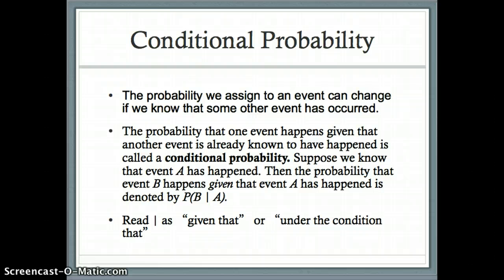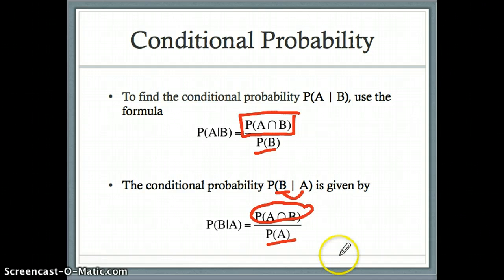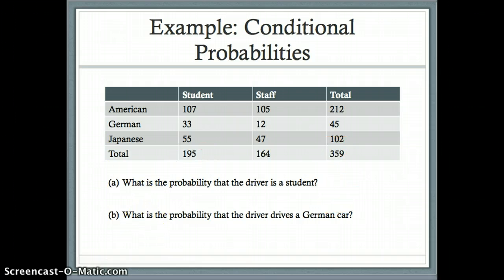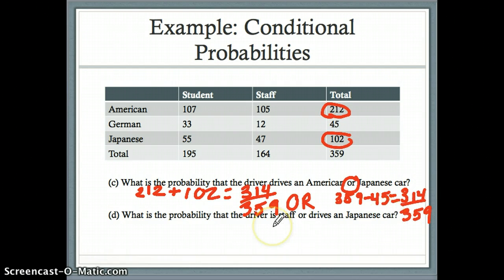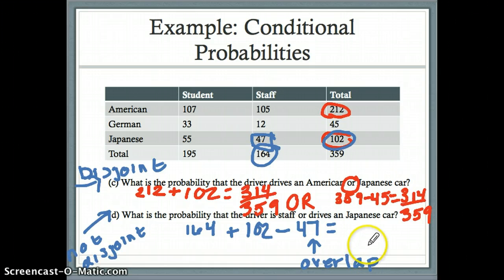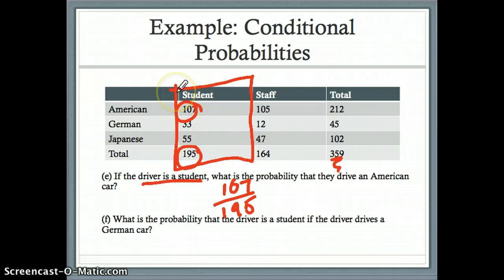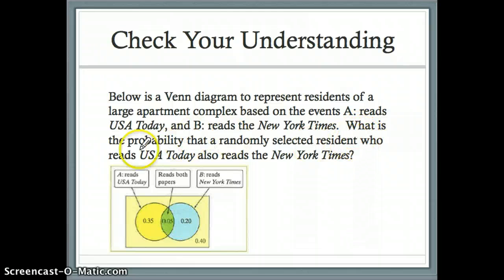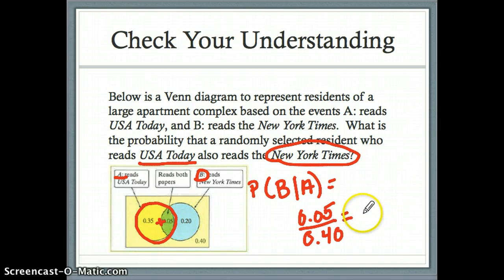4.5 - Conditional Probability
Probability - Conditional Probabiltiy